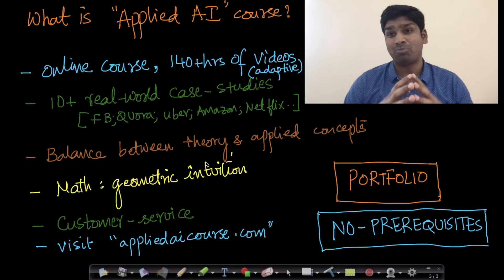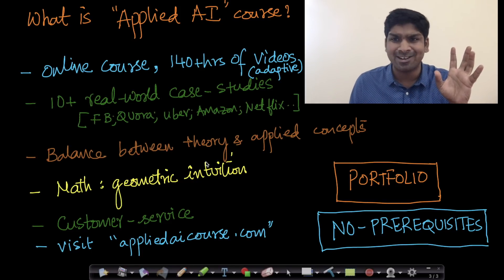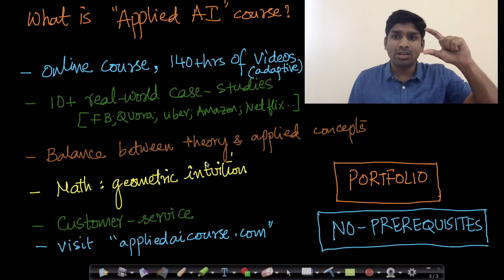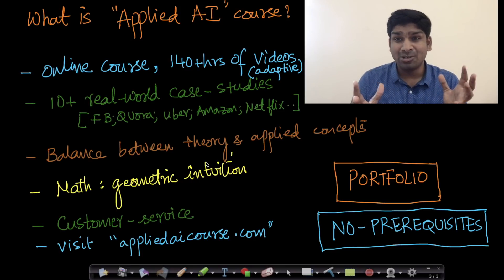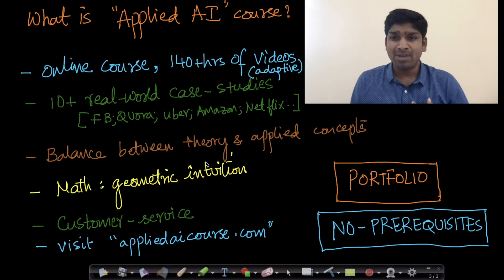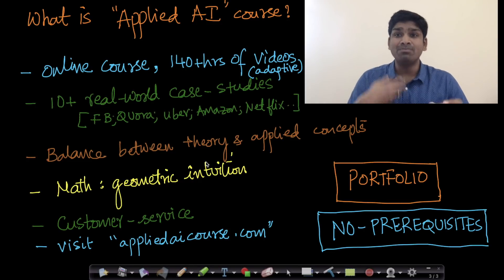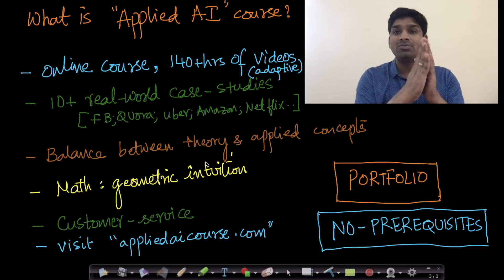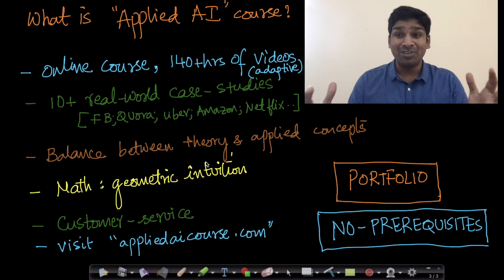Artificial Intelligence Online Course | Deep Learning | Beginners to Advance | Applied AI Course